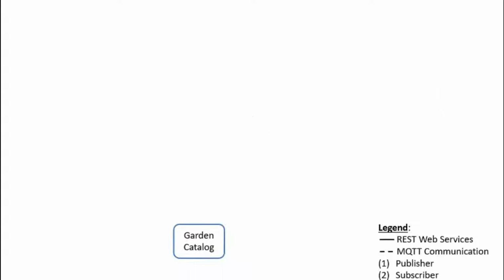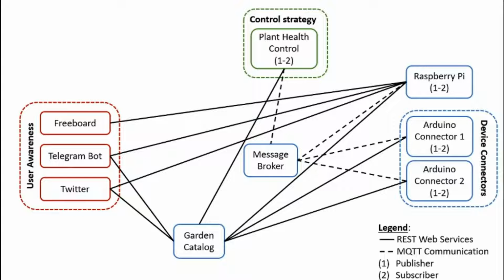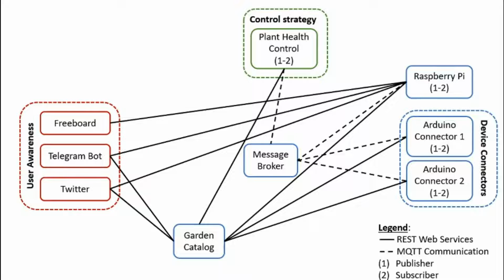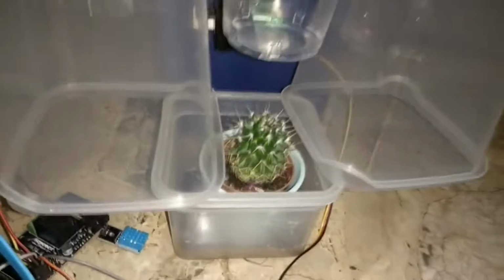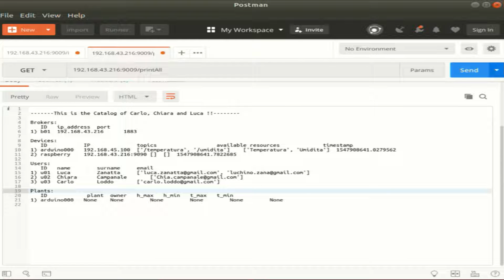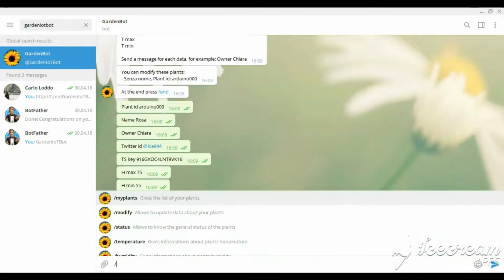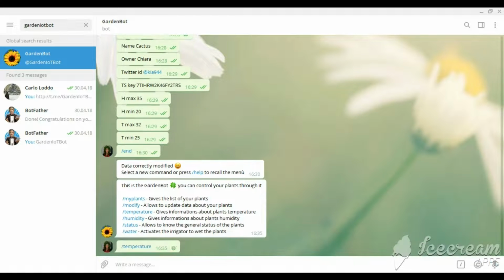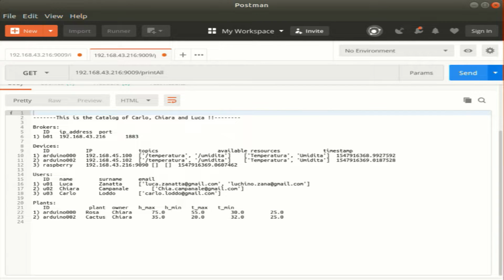IoT Platform For A Social Garden - Demo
Programming for IoT applications Project - Politecnico di Torino

Campanale Chiara
Loddo Carlo
Zanatta Luca